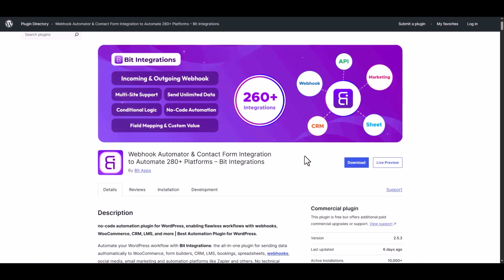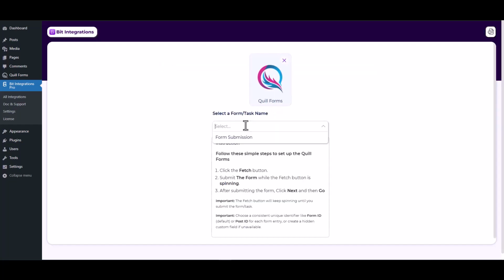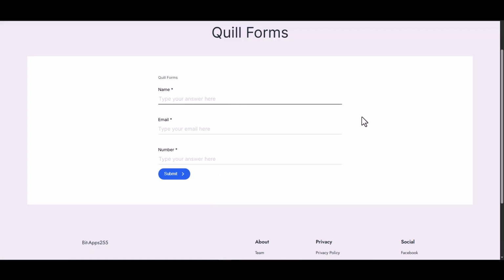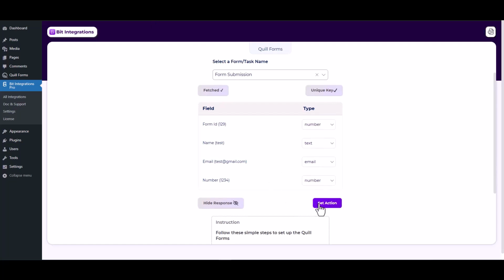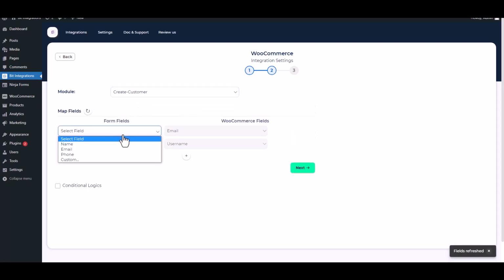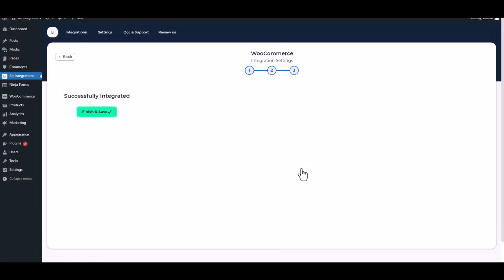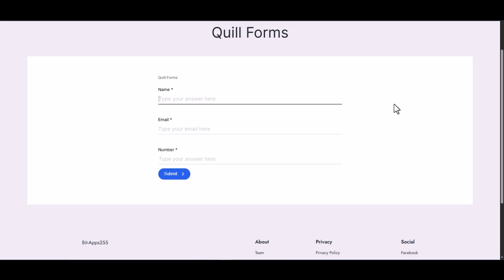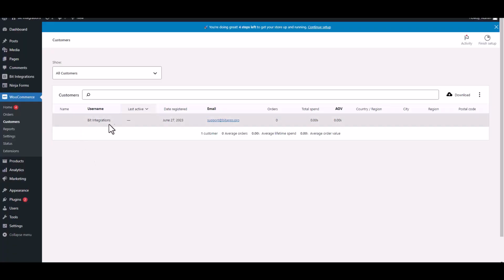How to Connect Quill Forms with WooCommerce Using Bit Integrations | Step-by-Step Guide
In this video, I'll show you how to use the Bit Integrations plugin to connect Quill Forms with WooCommerce, enabling seamless customer creation directly from your form submissions! 🚀 This guide will take you through the process step-by-step with no code required.

What You’ll Learn:
1. Setting up the Bit Integrations plugin to connect Quill Forms with WooCommerce
2. Choosing Quill Forms as the trigger and submitting the form to retrieve data
3. Selecting WooCommerce as the action and creating a customer
4. Mapping form fields to WooCommerce and using advanced features like conditional logic
5. Testing the integration by submitting a form and verifying customer creation in WooCommerce

Timestamps:
 (0:00) Introduction to Bit Integrations and connecting platforms
 (0:05) Navigating to the Bit Integrations Dashboard
 (0:13) Creating a new integration with Quill Forms as the trigger
 (0:24) Submitting the form to retrieve data
 (0:42) Setting WooCommerce as the action
 (0:58) Choosing 'Create Customer' as the WooCommerce module
 (1:02) Mapping form fields to WooCommerce customer details
 (1:12) Using conditional logic for custom workflows
 (1:20) Completing and saving the integration
 (1:41) Submitting the form and verifying customer creation in WooCommerce
 (1:49) Viewing the customer in the WooCommerce dashboard
 (1:53) Conclusion – Integration complete!